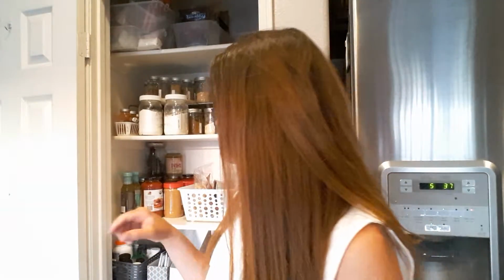Is this keto?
Reading Food Labels to determine if it fits your macros, the net carbs, and whether it is considered dirty keto.